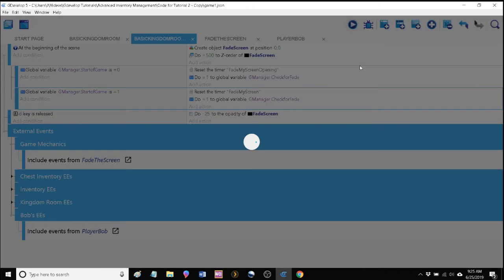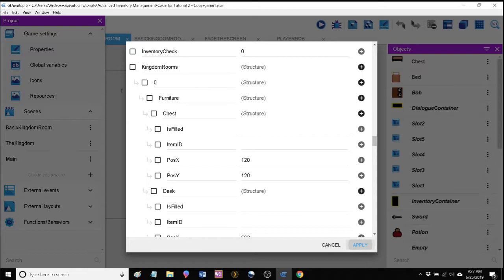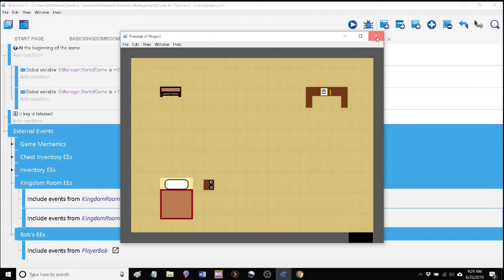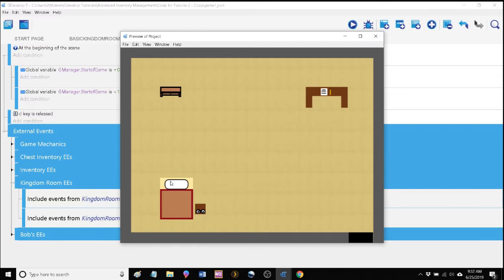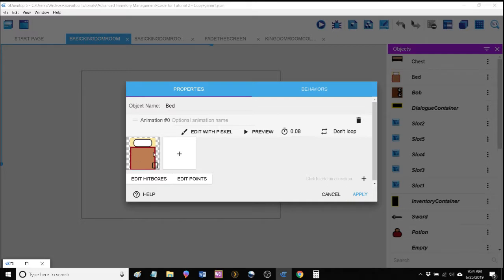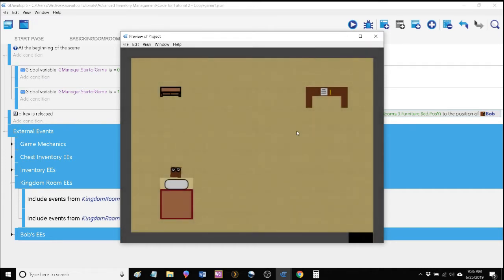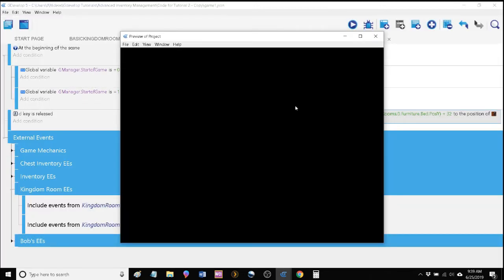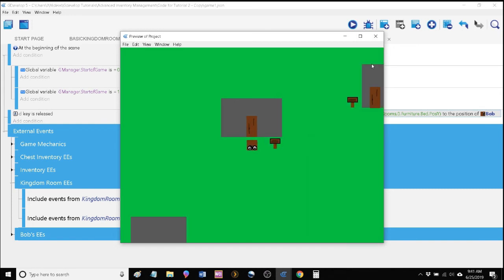Part 3 Let's Get Bob in Bed